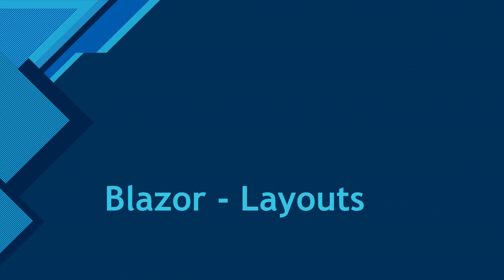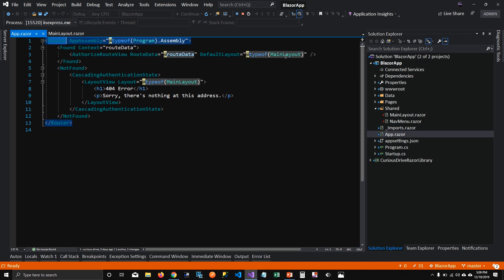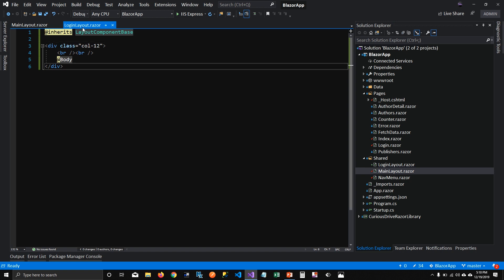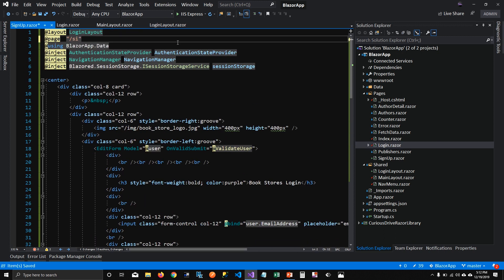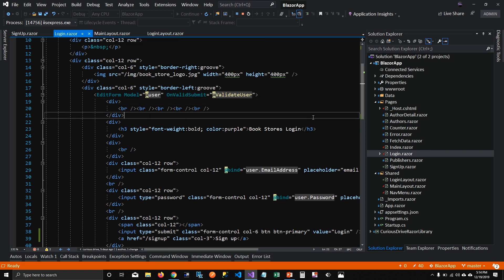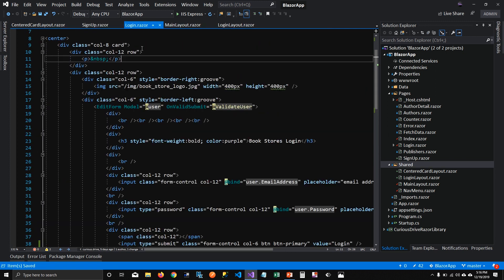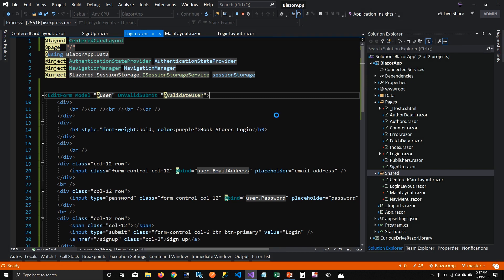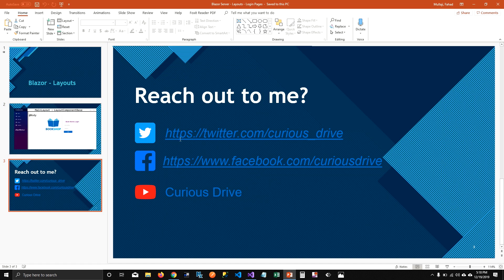Blazor Tutorial : Layouts | Login Pages - EP13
Hey Coders,

In this Blazor tutorial, I am going show how we can use layouts to design our Login pages.

Content -
1.
2. Nested Layouts
3. Centralized layout